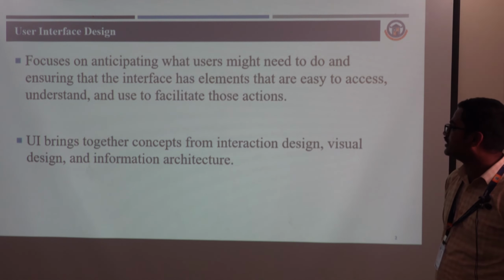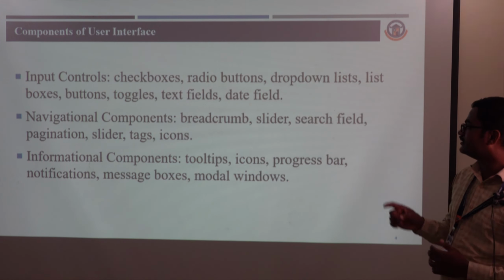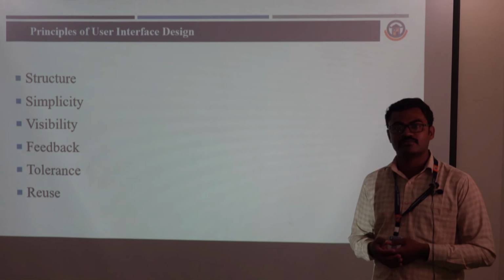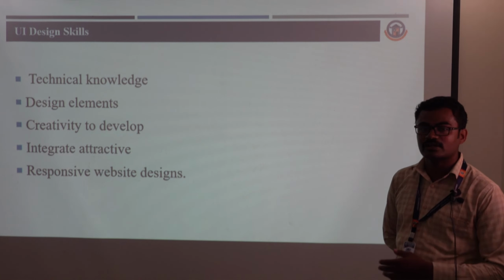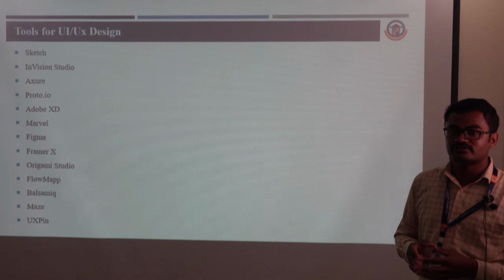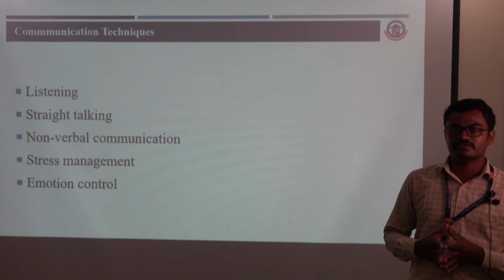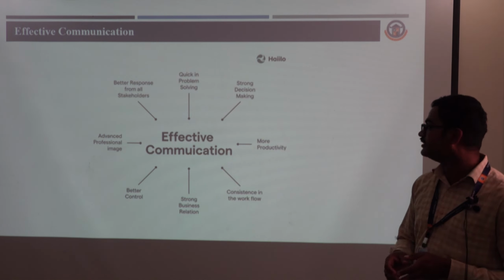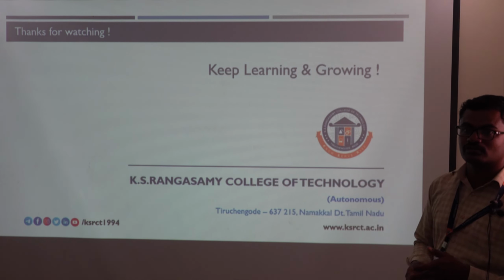User Interface Design